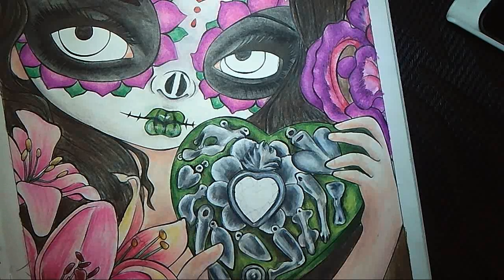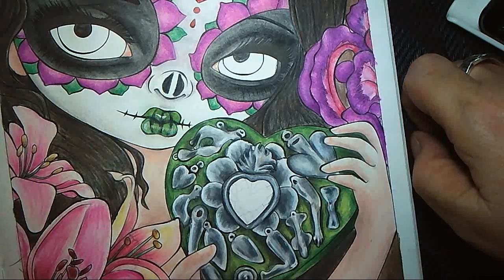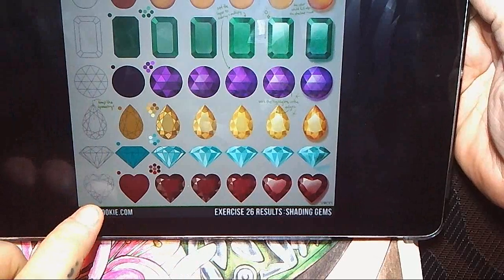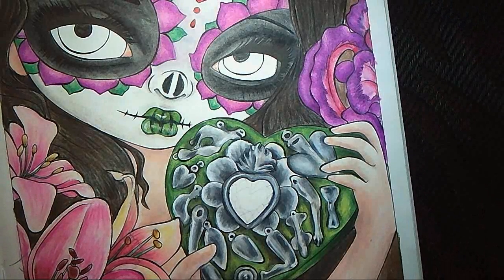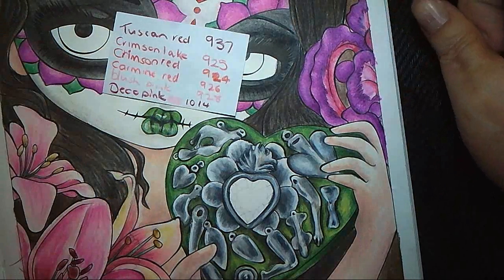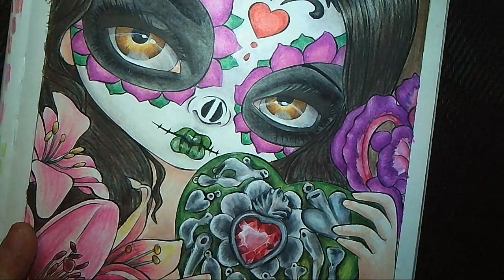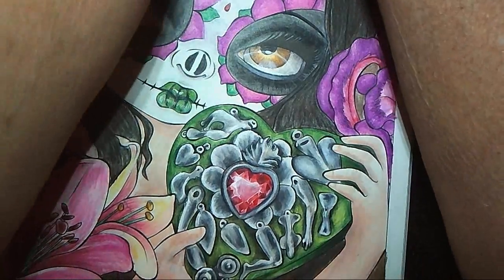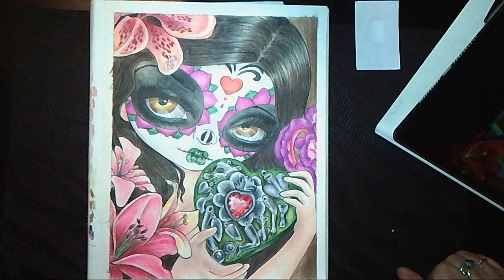Jasmine Becket Griffith Milagros Corazon pt5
The final stretch!
Let's get into that gemstone and those eyes.